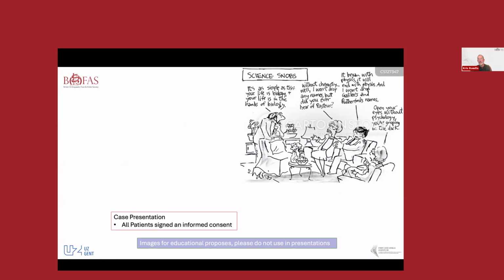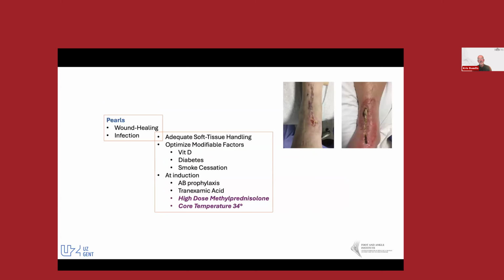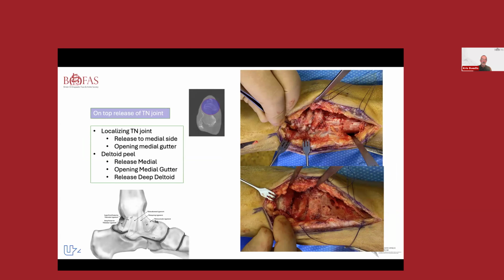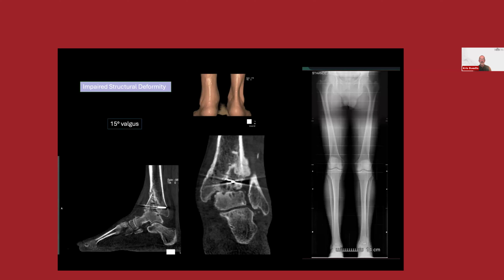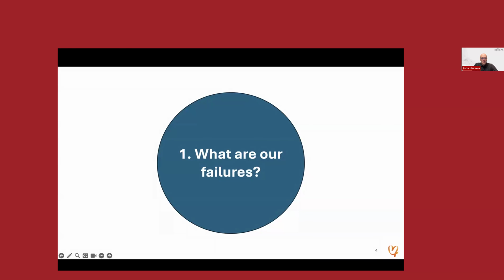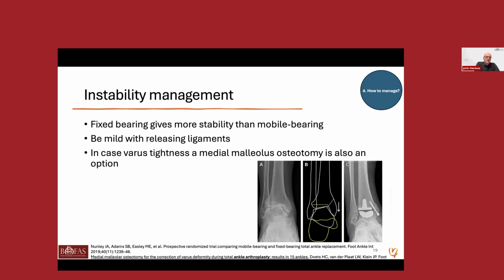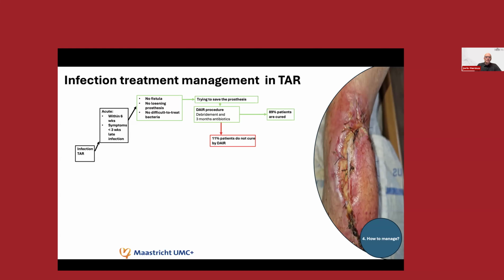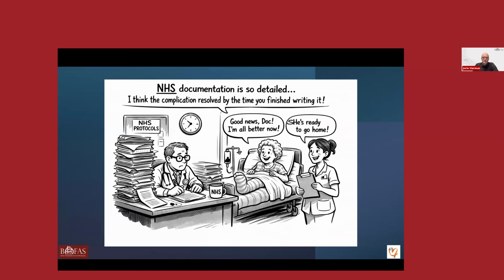Golden nuggets in ankle arthroplasty - BOFAS Master Techniques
This is a recorded session of the BOFAS Master Techniques Webinar. This Session was held on 31 March 2026. It was moderated by Maneesh Bhatia. The session was presented by  Kris Buedts & Joris Hermus.